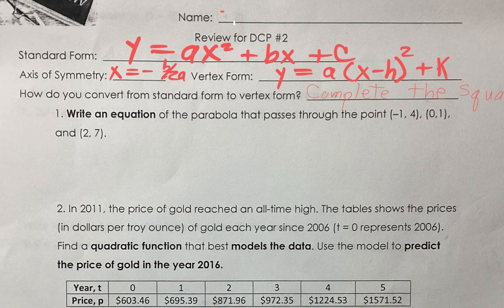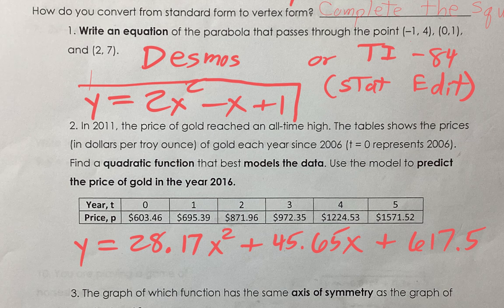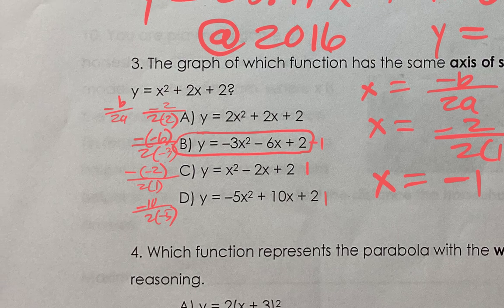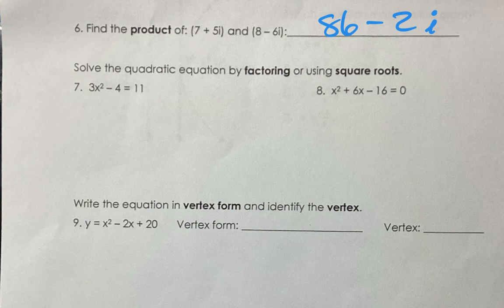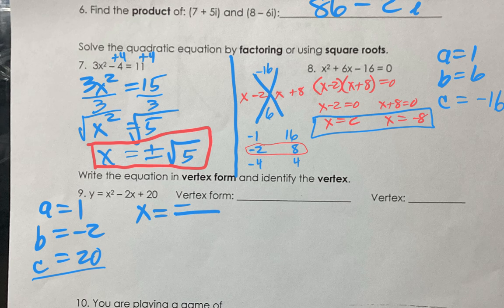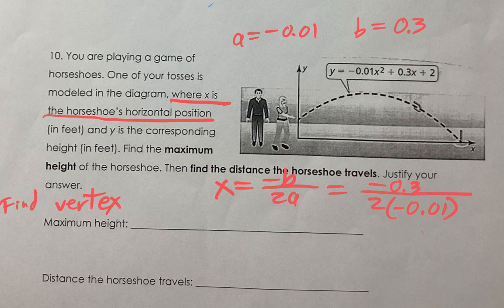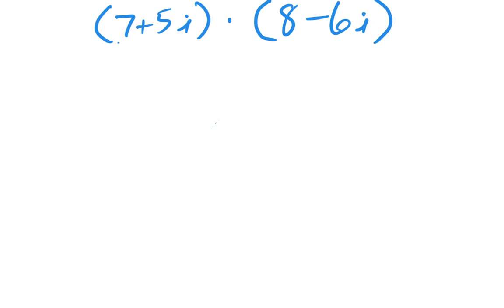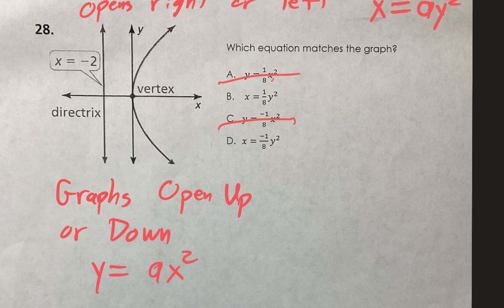Review for DCP # 2